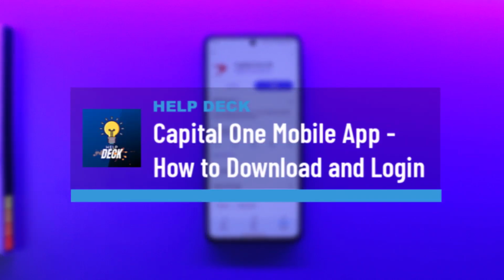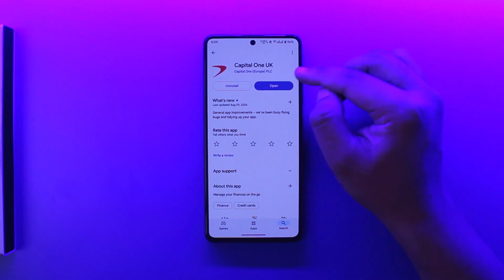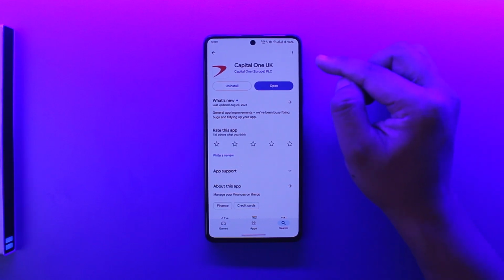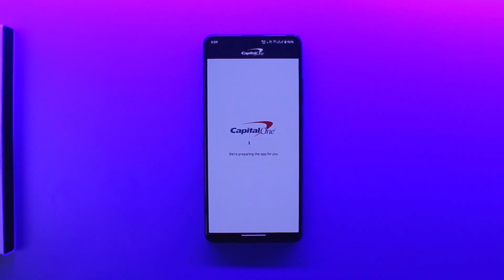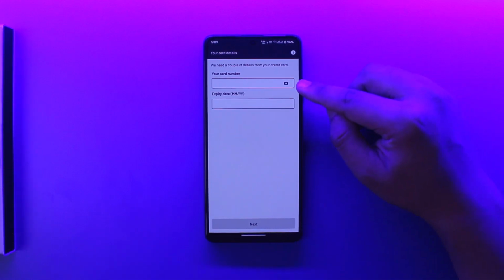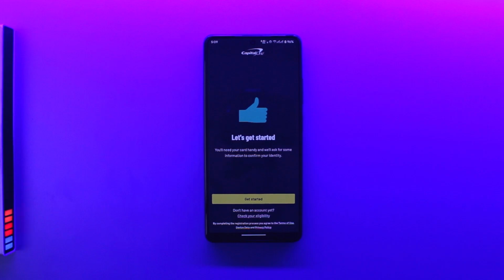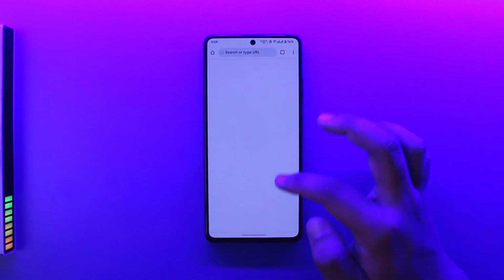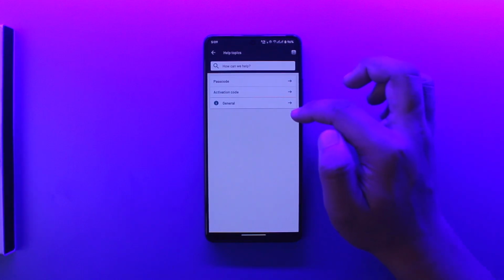Capital One Mobile App - How to Download and Login !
This video is a step-by-step guide on how to download and log in to the Capital One mobile app. Whether you're using an iPhone or Android device, you can easily access the app through the App Store or Google Play Store. The process is simple and quick, allowing users to manage their finances on the go.

First, open your device's app store and search for "Capital One." If you're located in the UK, make sure to download the UK version of the app. However, for users in the United States, the standard Capital One app is the one you need. Once you find the app, tap "Download" to begin the installation process. After it’s installed, open the app, and you’ll be greeted with the Capital One interface.

Next, tap on the "Get Started" button to begin the login process. The app will prompt you to enter your Capital One card number and its expiration date. After entering these details, press "Next," and the app will ask you to enter your username and password associated with your Capital One account. Once you’ve entered these credentials, tap "Log In," and you’ll have access to your Capital One account on your mobile device.

For those who haven’t set up mobile banking yet, there’s also an option to check your eligibility and apply for it. The app offers an easy way to get started with mobile banking for Capital One users, providing a convenient solution for monitoring account balances, making payments, and accessing other banking services.

The app’s user interface is designed to be user-friendly, ensuring that even first-time users will find it easy to navigate through the different features available. Whether you need to check your balance, make a payment, or view recent transactions, the app puts all your financial information at your fingertips.

If you experience any difficulties while downloading or logging in, the video encourages you to leave a comment for further assistance. Additionally, if there are specific questions about using the app, users are welcome to reach out for help.

Overall, this tutorial is a practical guide for new and existing Capital One users looking to access their accounts on the go through the mobile app. It breaks down the process into manageable steps, making sure that users can easily follow along and successfully log in to their mobile banking accounts.

0:00 Introduction
0:12 Downloading the UK or US version of the app
0:18 Opening the Capital One app
0:25 Getting started with the login process
0:27 Entering your card number and expiration date
0:33 Logging in with your username and password
0:41 Checking eligibility for mobile banking
0:48 Conclusion